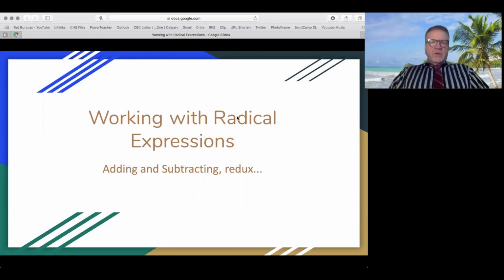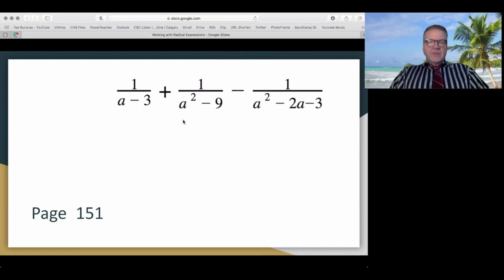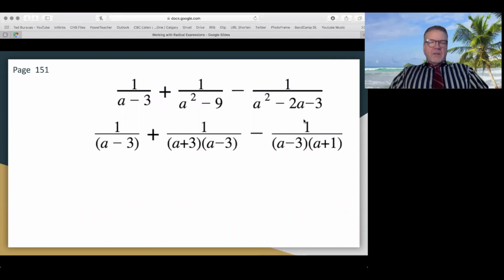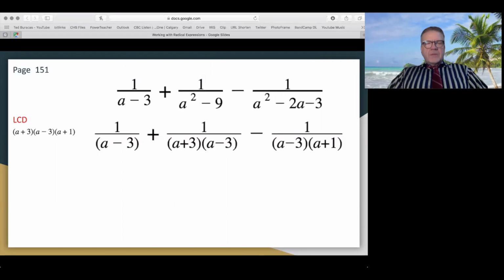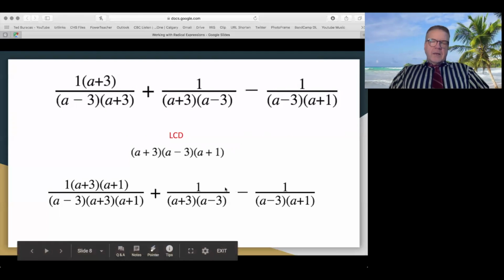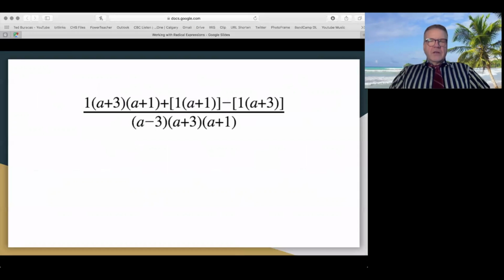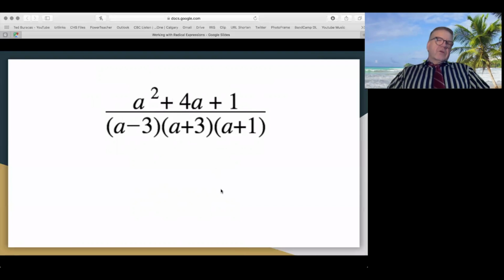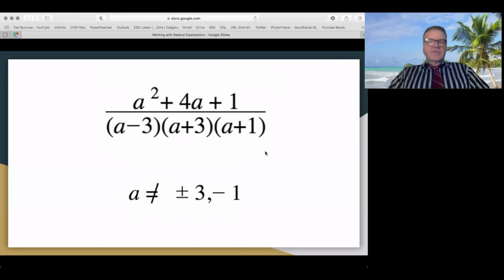4.4a - Parti Deux of working with rational expressions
Wherein we try to figure out *why* it's useful to find the LOWEST common denominator.